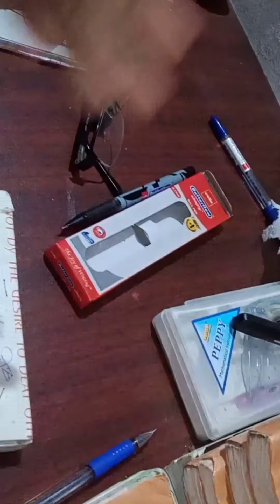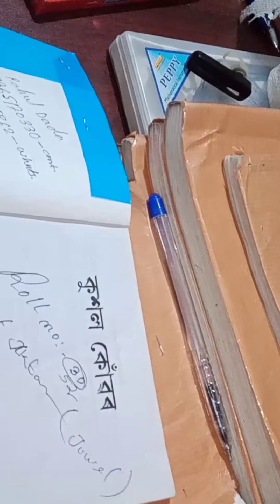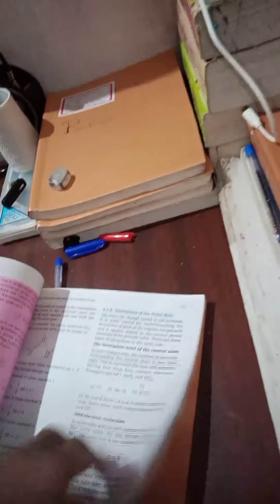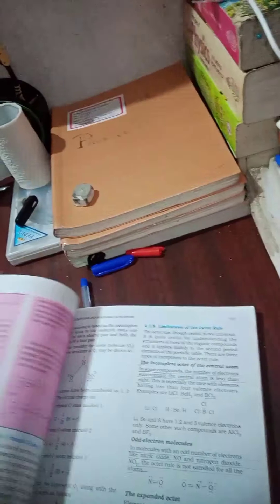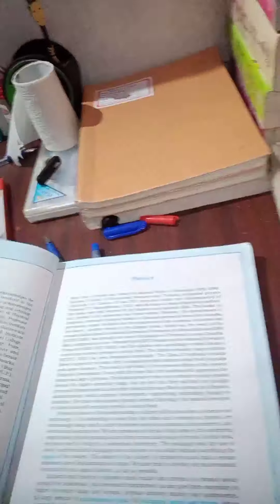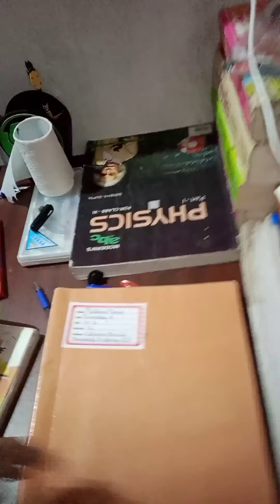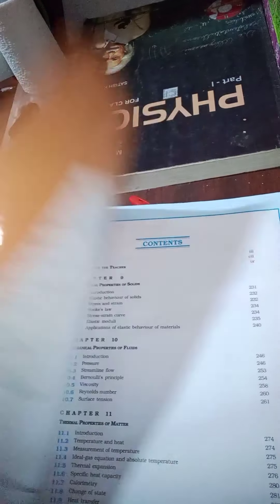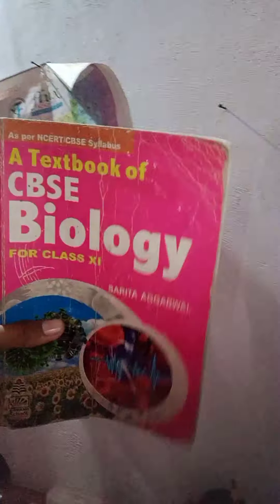𝙈𝙤𝙞 𝙋𝙤𝙧𝙝𝙖 𝙆𝙞𝙩𝙖𝙥𝙤𝙧 𝙃𝙤𝙞𝙩𝙚 𝘽𝙤𝙝𝙪 𝘿𝙞𝙣 𝙋𝙞𝙨𝙤𝙩 𝙡𝙤𝙜 𝙃𝙤𝙡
my books
Assamese , physics, chemistry, biology, english, mathematics,